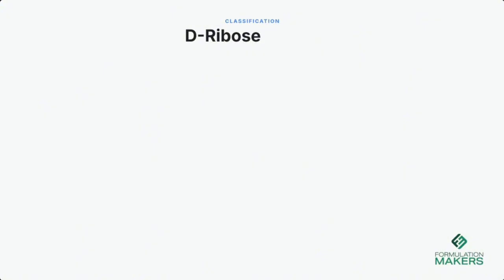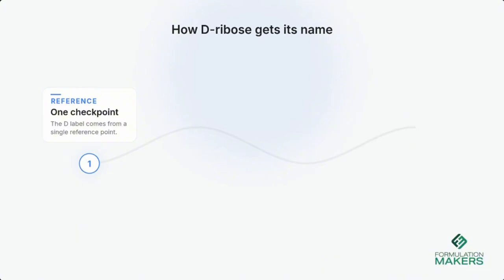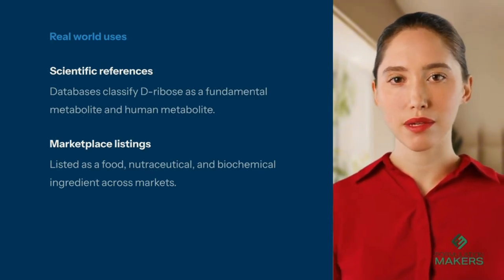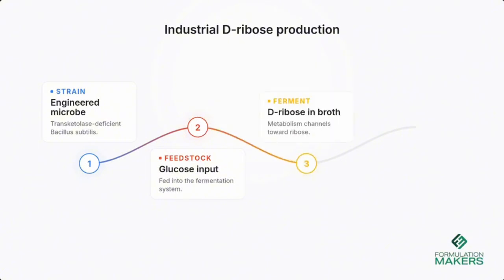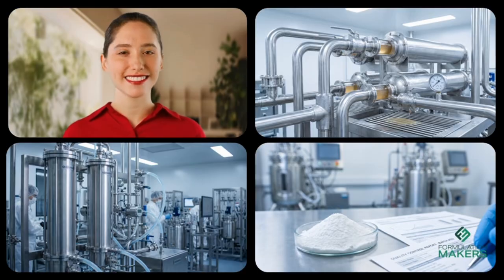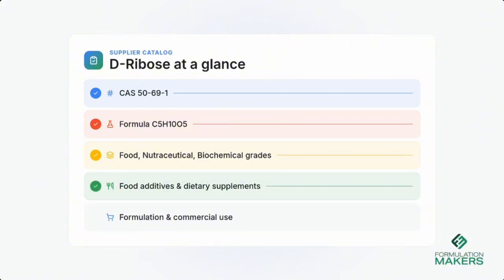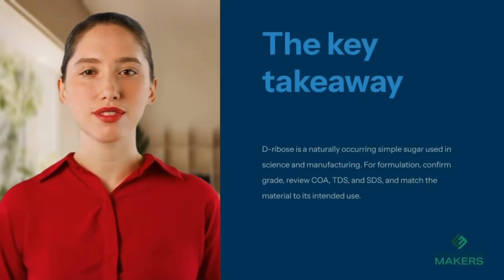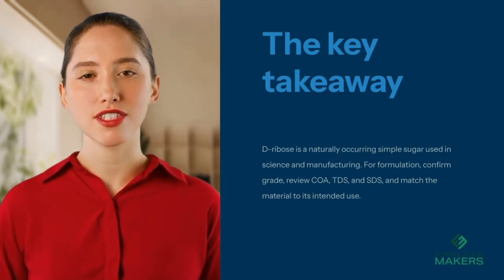D-Ribose Explained: What It Is and How It Supports Cellular Energy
D-Ribose is a naturally occurring sugar that’s essential for the production of ATP, the primary energy molecule used by your cells. In this video, we’ll explain what D-Ribose is, how it’s made by the body, and why it’s become a popular dietary supplement.

We’ll cover:

* What D-Ribose is
* Its role in ATP production
* Where it naturally occurs
* Why some people choose to supplement with it
* General considerations before using supplements